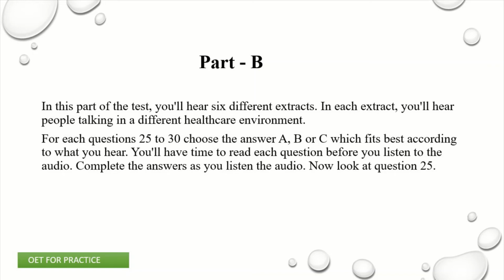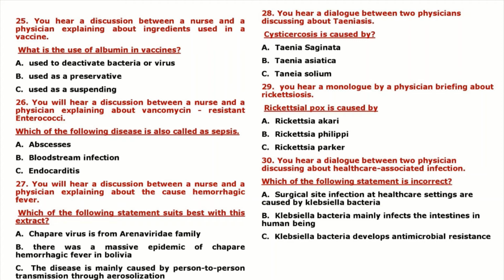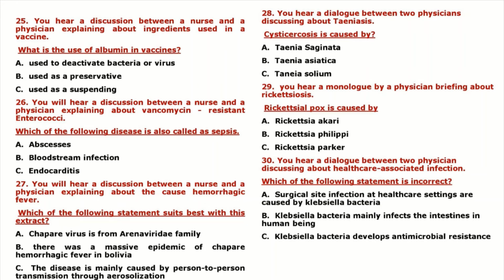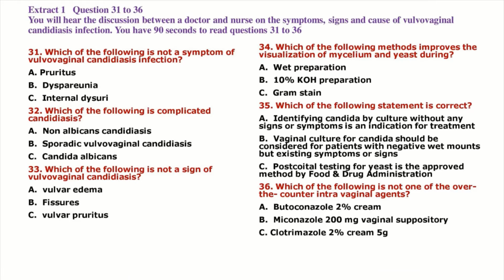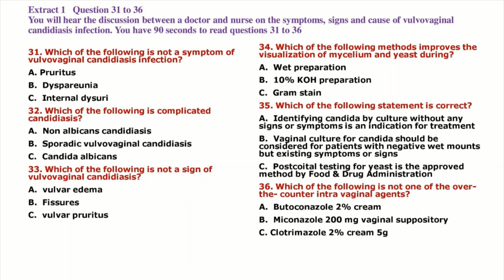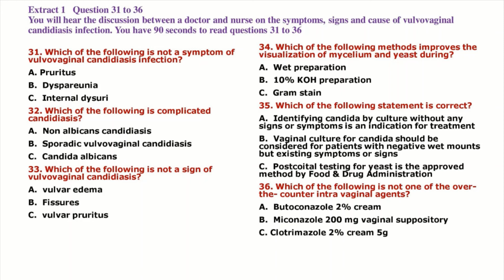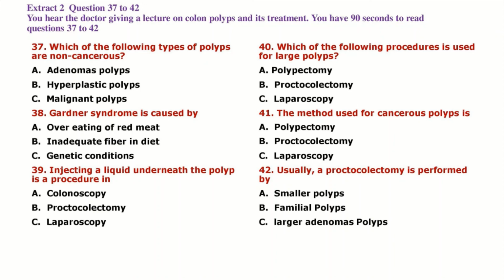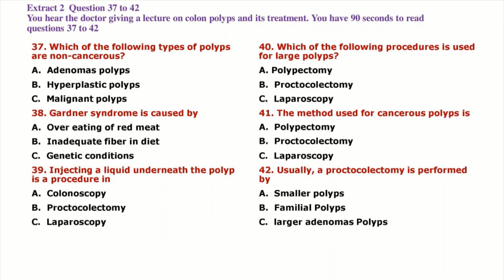OET LISTENING PART- B,C | PRACTICE TEST 1( with answers)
Here is an opportunity to practice exclusively OET Listening part b and part c in order to improve. Post your scores in the comment section.

for more oet materials and grammar quiz